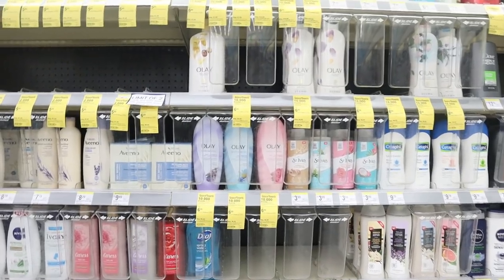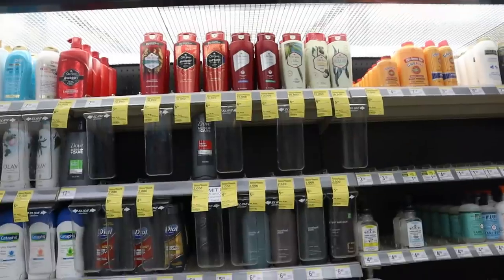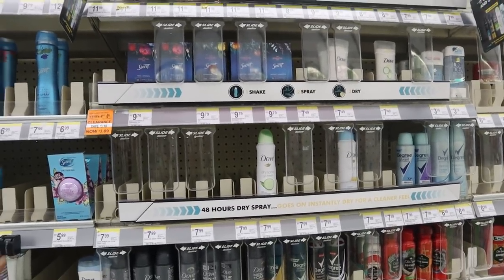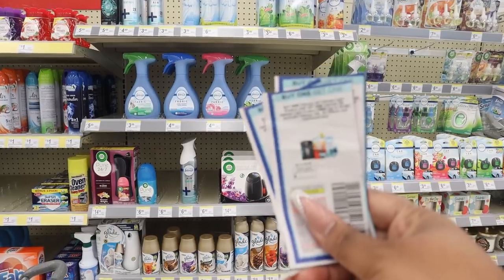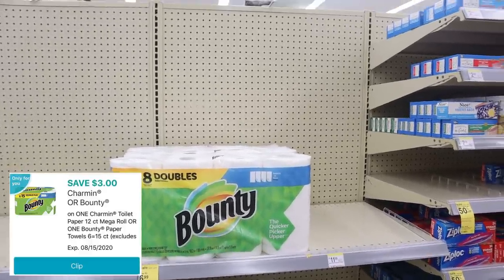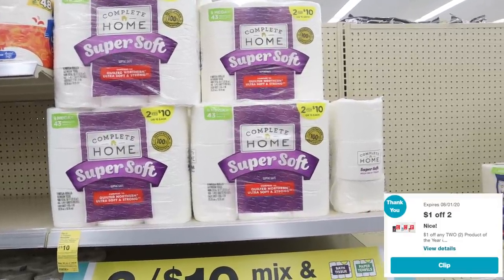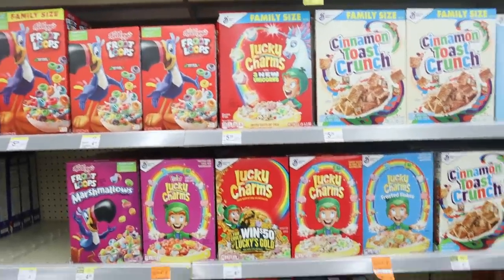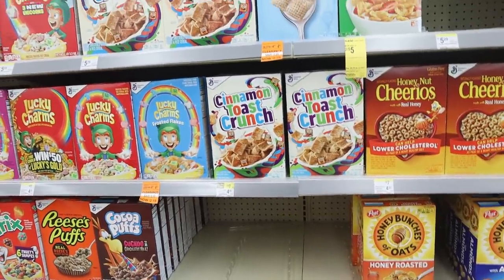WALGREENS DEALS WEEK 7/5- 7/11 MORE FREE STUFF BUDGET BOSS COUPONS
This walgreens  couponing haul is the best  everything  was free!!   Week 7/5 -7/11